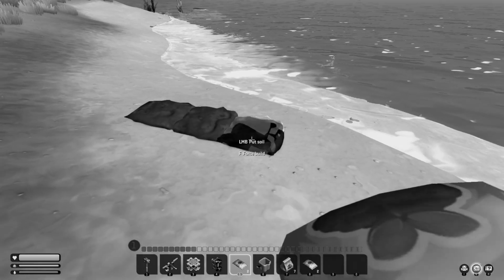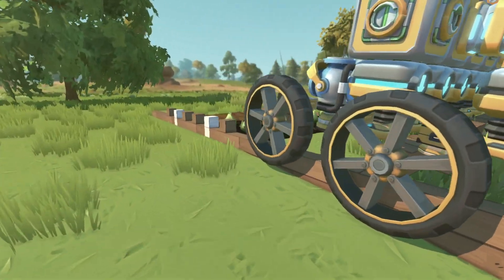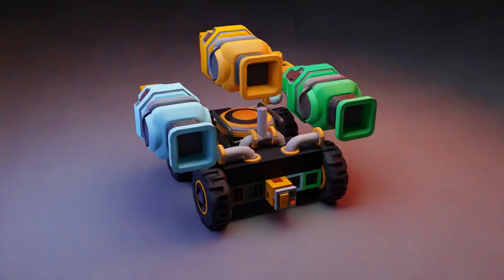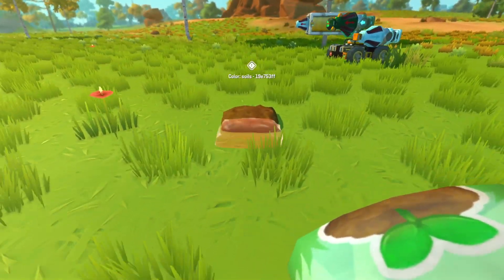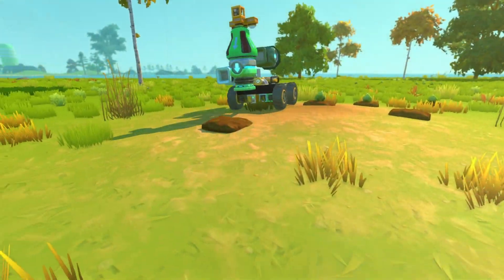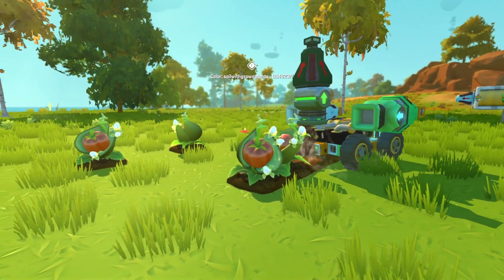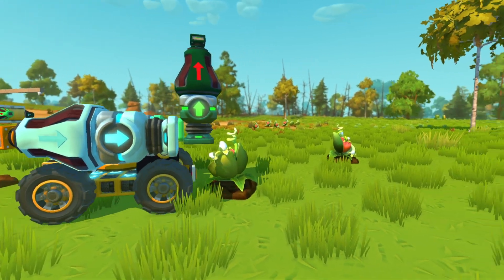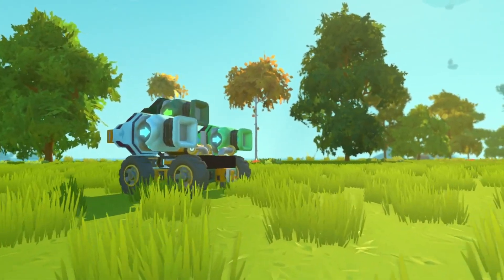This Drone does ALL your farming needs AUTOMATICALLY!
The Scorpion will plant, water, harvest and return to a parking position when not detecting any jobs, all fully automated.

Using mod parts from the Fant mod to make farming easy